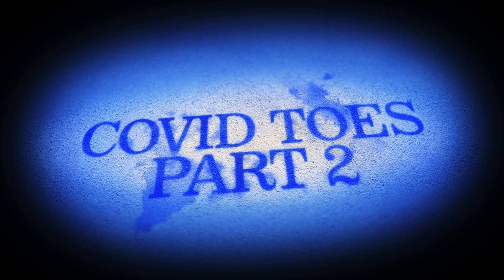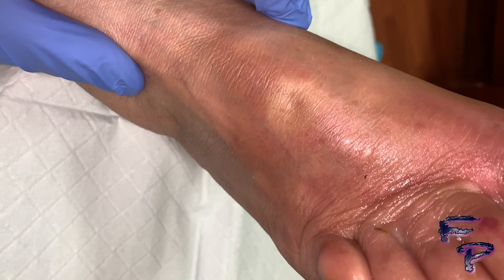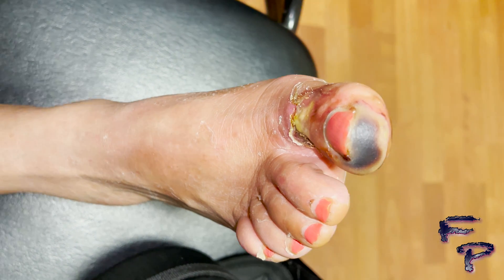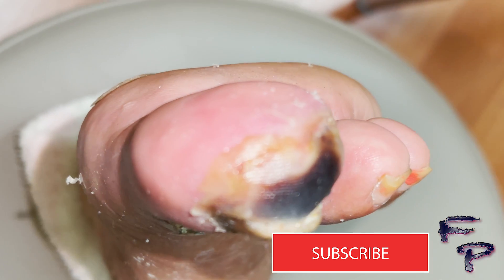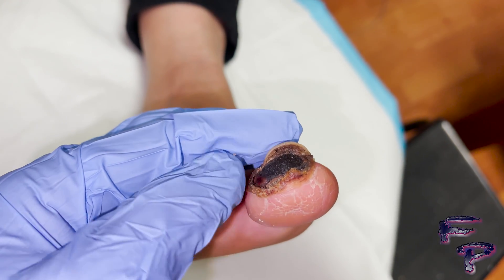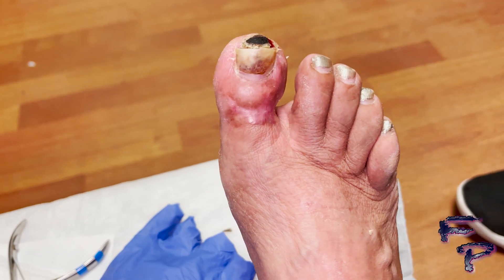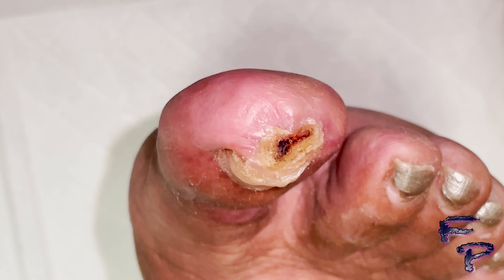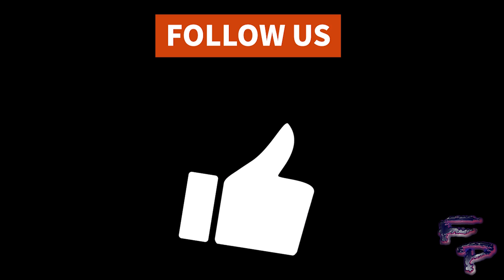VIRUS TOES PART 2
This video combines a quick review of Viral Toes Part 1 and shows the final progression of Viral Toes. Please note this is not aways the outcome. Some people will end up with toe, partial foot or leg amputation.

Here is all the equipment used to create this video

Computer: MacBook Pro }

Camera: Iphone 12 Max---}

Gimble: DJI-Osmo }

Software: Adobe Premier --}

Music: Ableton Live }
Push 2 }
Apollo Twin }

Microphone: Sure SM58 }

Speakers: Yamaha HS8 }
Yamaha Sub ---}

This video may contain  graphic content of medical procedures. The content of this video is strictly for educational and demonstrative purposes for physicians. No physician-patient relationship is created by viewing this content. Any procedures demonstrated should only be performed by licensed and qualified medical professionals in an appropriate clinical setting. Each case is unique and different. Viewers should consult their physician should they require medical attention for any condition demonstrated in this video.